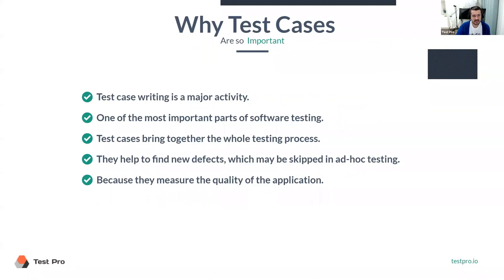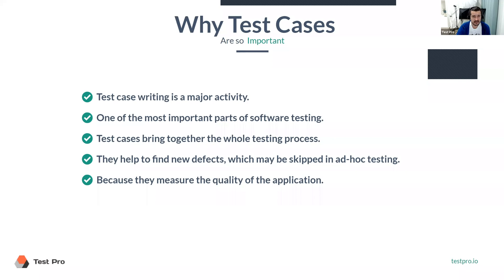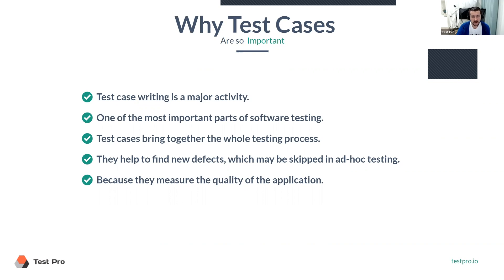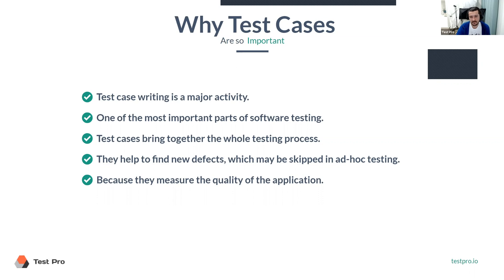Why test cases are so important?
Why test cases are so important? by Denis Platonov, Co-founder of Test Pro